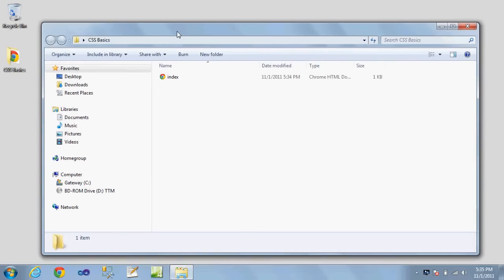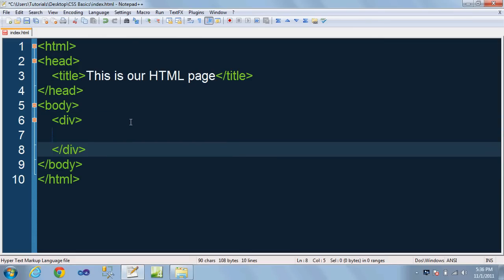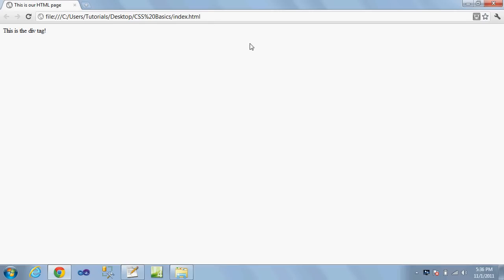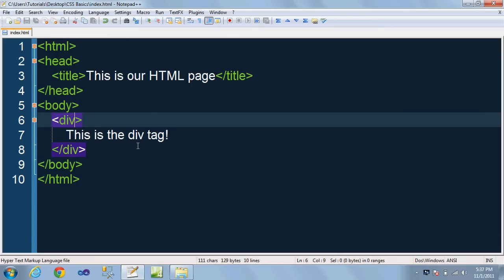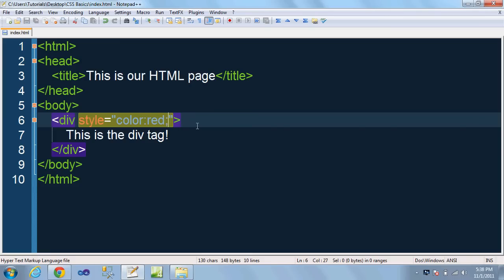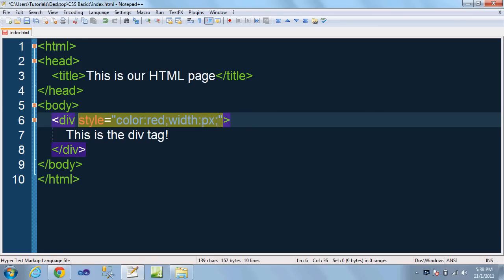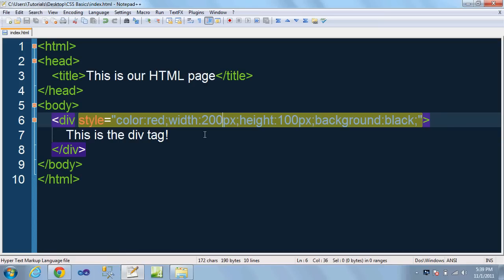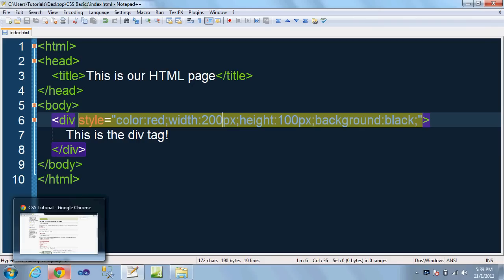CSS Basics - Basics of CSS and Inline Styling (Part 1)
This video explores some basic CSS coding, introduces the div tag and inline styling method of coding CSS.

Please check out for more information.